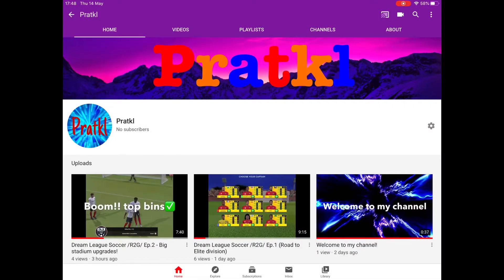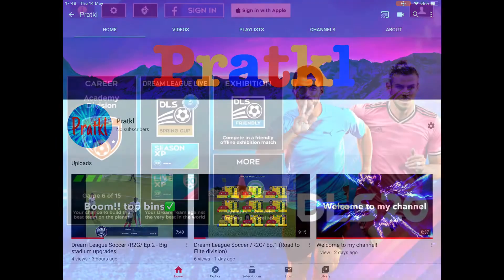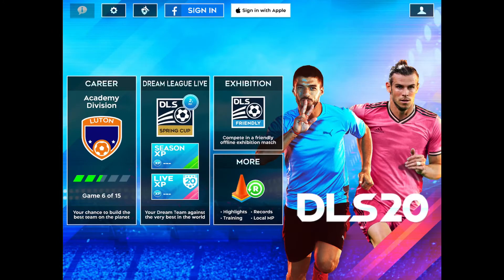How to score every penalty!! DLS 20!! | Dream League soccer 2020 penalty tutorial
How to score every penalty in DLS 20
Feel free to to comment other video ideas for the future

Apps used-
DLS 20
iMovie
Phonto

Music used-
Interludes- Daniel Garrow
Pop topper- Spanish Anchors